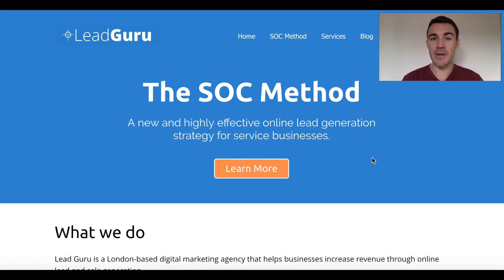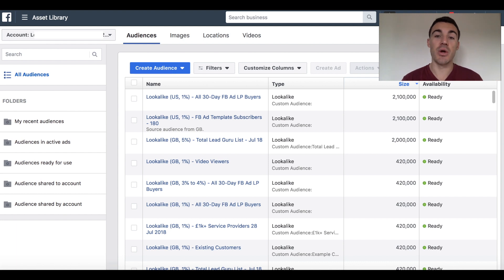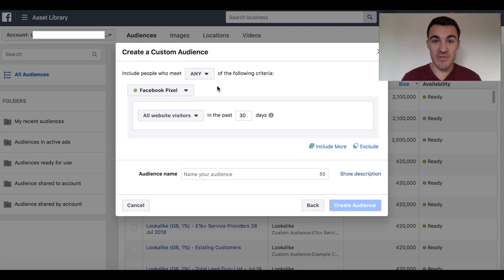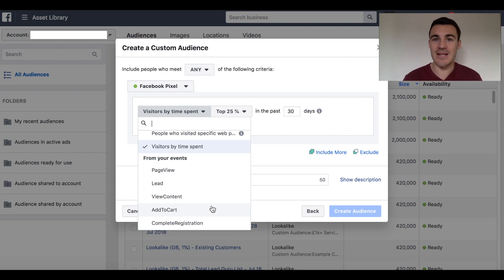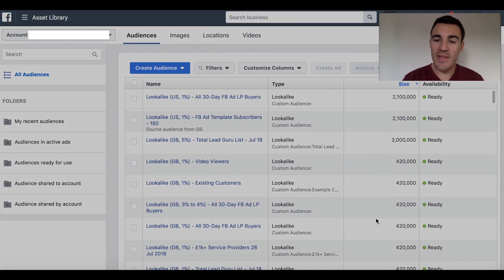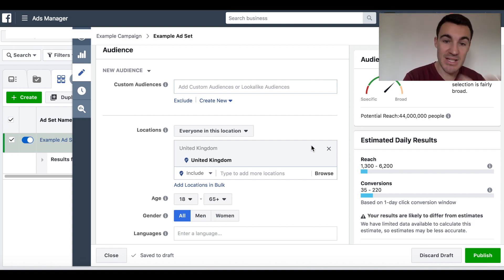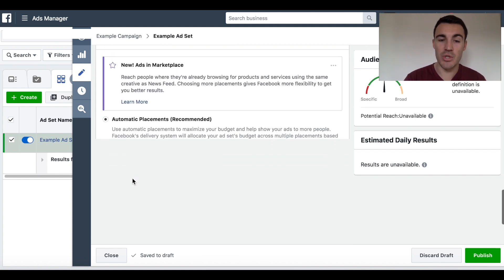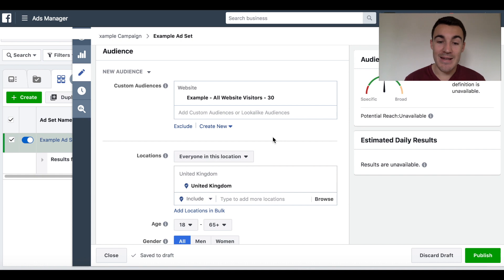How to Retarget on Facebook: Beginners Facebook Ads Tutorial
Want to know how to retarget on Facebook? This tutorial video shows you how to use Facebook ads to retarget website visitors.

Facebook retargeting is the most profitable form of digital marketing for many businesses.

People that have interacted with your business previously, are far more likely to become customers of yours than cold audiences.

This Facebook retargeting tutorial gives you step-by-step instructions on how to create Facebook retargeting campaigns.